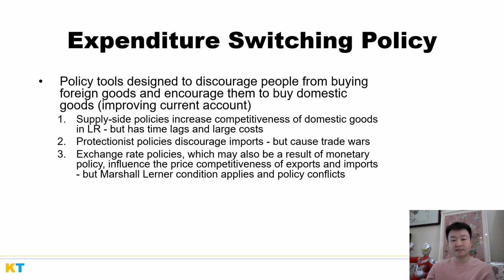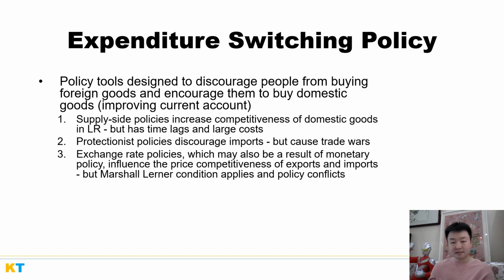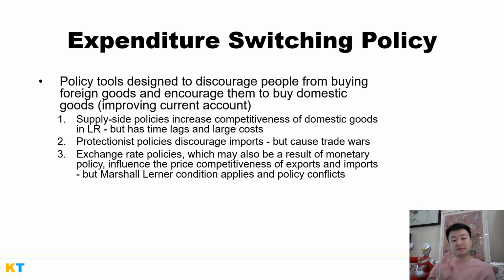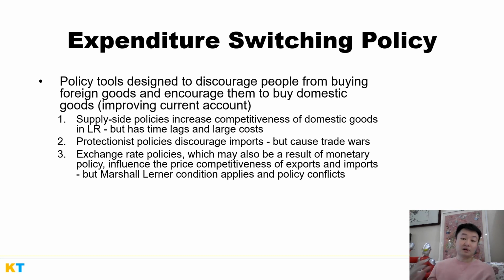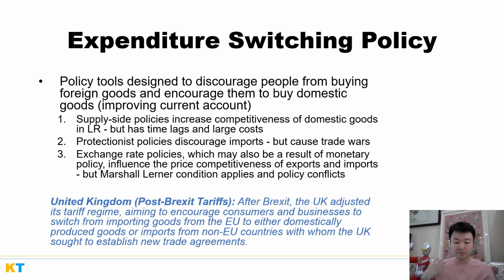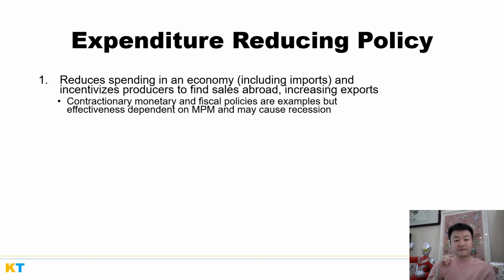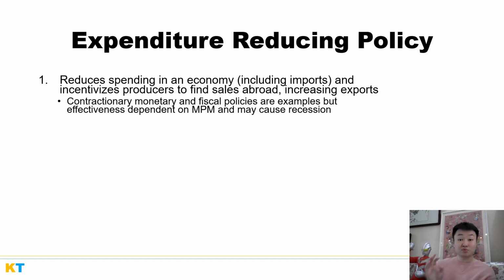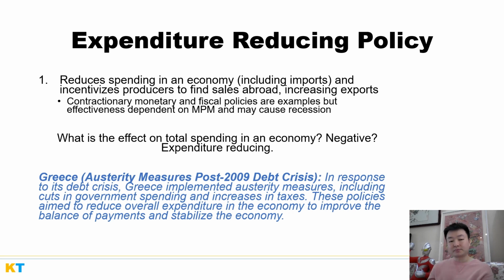Expenditure Switching vs Expenditure Reducing Policy (CIE A2 Economics Course 48-3)